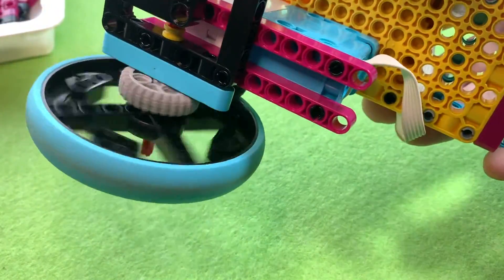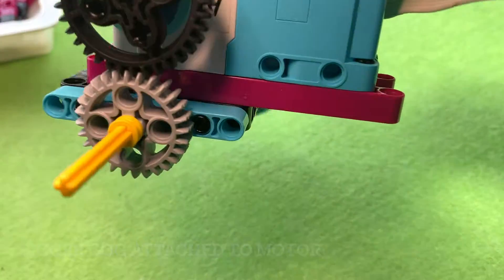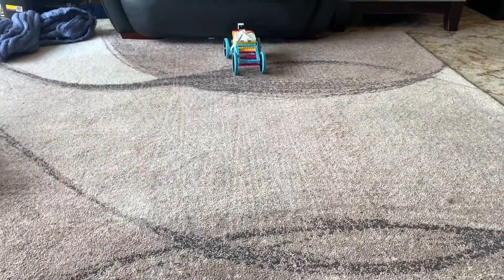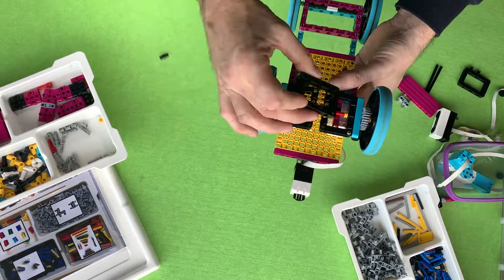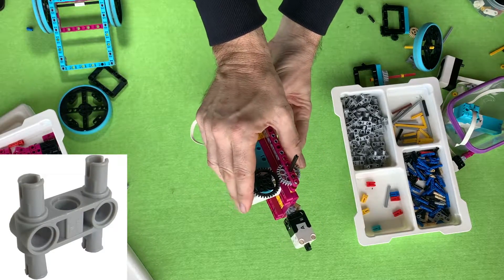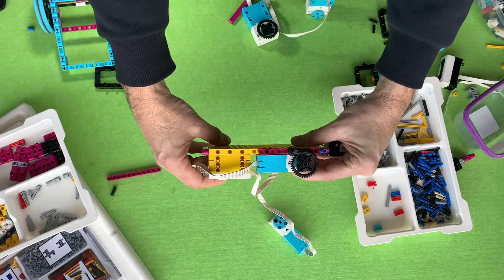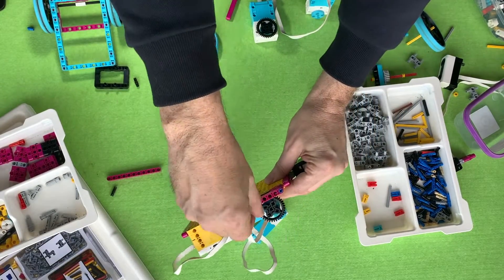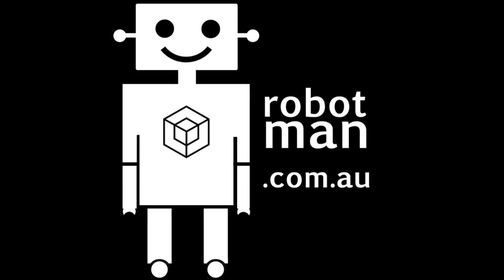Crazy fast! Using cogs/gear ratio to increase speed of wheels for Lego Spike Prime or Inventor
In this video, I am going to show you how to increase the speed of your Lego Spike Prime or Inventor wheels using cogs/gear ratio. This is a really fast way to increase the speed of your wheels!

If you're looking for a way to speed up your Lego play, then this is the trick for you! By using cogs/gear ratio, you'll be able to move your pieces faster than ever before! Watch this video and learn how to increase the speed of your wheels in no time!